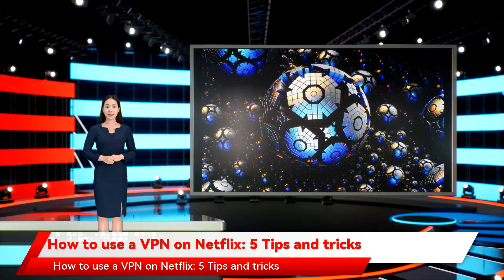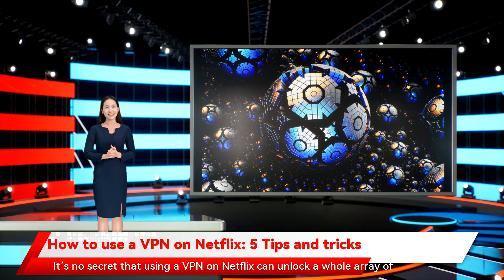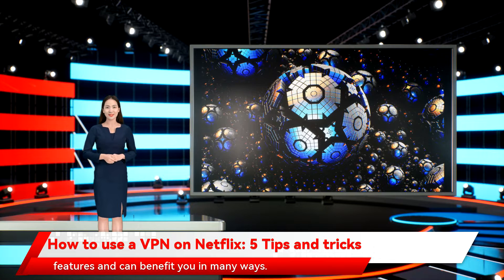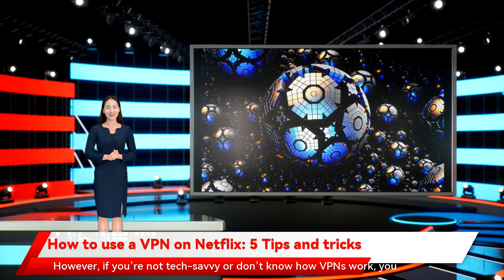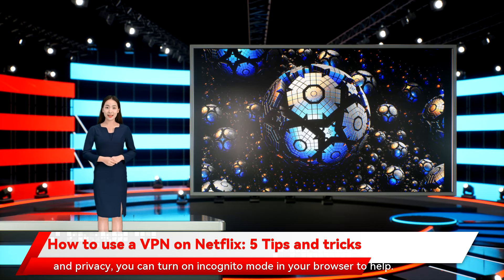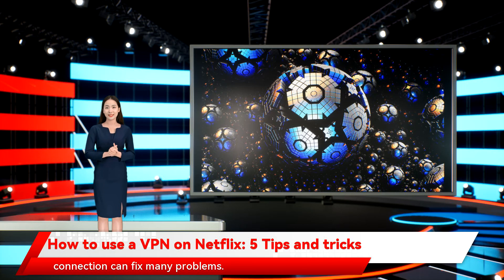How to use a VPN on Netflix: 5 Tips and tricks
It’s no secret that using a VPN on Netflix can unlock a whole array of features and can benefit you in many ways. However, if you’re not tech-savvy or don’t know how VPNs work, you might be confused about how to unlock these features. Due to copyright laws, Netflix can’t legally distribute content across all regions. A solution to bypass that is to use a VPN when watching Netflix and connect to the VPN location that has the content you’re looking for.There are many other benefits to using a VPN when connecting to the internet, such as privacy and data collection concerns. If you haven’t gotten yourself a VPN subscription yet, then take a look at our dedicated page for the best Netflix VPNs to get you started. Read on to find out how to use a VPN on Netflix and learn some other tips and tricks to help you make the most out of your VPN and Netflix subscription.Although this step sounds simple, many forget to turn on their VPN before browsing the internet or watching Netflix. Most VPN services require you to turn the VPN on manually, and unless you have unlimited data, it’s recommended you keep a close eye on how much data you have left. Keeping your VPN on when you don’t want it can drain your remaining data quickly, especially if you’re doing something that is data-heavy, like watching HD videos.If you’re on your mobile device, you’ll need to go into the app and tap the button to turn it on. If you’re on your computer, you’ll need to open the program and turn the VPN on. There are also browser VPNs where you’ll need to click on the browser extension to turn on the VPN. Once you’re done watching the best shows on Netflix or best movies on Netflix, you can turn off your VPN if you have a limited data plan.In the majority of cases, simply connecting to your VPN is good enough to protect you online. Still, if you’re experiencing issues or are worried about cookies and privacy, you can turn on incognito mode in your browser to help. Some browsers refer to incognito mode as private mode. Click on the browser settings icon and select open new incognito/private window to turn it on. Alternatively, you can press CTRL + SHIFT + N.Incognito mode blocks any location-revealing cookies, which bolsters your digital privacy. On top of that, it does not log any information you put in forms or text boxes. And perhaps most importantly, incognito mode does not record or store any browsing data like history, so your ISP cannot track or trace what you’ve been doing online. Therefore, using incognito mode in tandem with a VPN is best for digital privacy. If you’re experiencing problems with Netflix, try opening an incognito tab and then turning on your VPN. Opening a new incognito tab acts as a new digital slate with no cookies attached to your connection, so you may be able to fix any problems you have.The classic “turning it on and off again” but in VPN form. If you’re experiencing speed or connectivity issues on one server, try changing server locations (moving countries in the VPN app) or changing VPN protocols (connecting to a different server in the same country). If you’re trying to access geo-locked content on Netflix, it may be better to change VPN protocols, or if that’s not an option, then just turn it on and off again. Every time you connect to a VPN server, your IP address is obfuscated and encrypted uniquely so changing servers or restarting your connection can fix many problems.If you’re on your mobile device, your VPN may not work if you’re using cellular data. Making sure you’re connected to WiFi on your mobile device is a good habit regardless, as you don’t want your phone bill to skyrocket while watching Netflix. While the best VPN services can bypass any malicious speed throttling set up by your ISP, they can’t fix a generally weak connection. If you want to use a VPN on Netflix, you’ll need a solid connection to enjoy some movies and show in HD.You can use a VPN on almost any device that can connect to the internet, but they’re tried and tested on mobile devices and computers. It’s ideal to stick to these forms of technology when trying to use a VPN on Netflix as they’re easy to set up and troubleshoot. Technically, the best way to utilize your VPN subscription is by hooking it up to your router, so it protects your whole household’s internet connection, but it can be challenging to set up if you’re not completely sure of what you’re doing. Therefore, we suggest keeping your VPN activities on your handheld devices or personal computers.